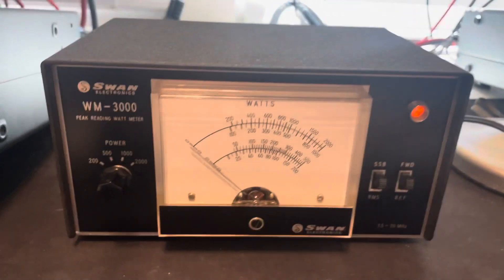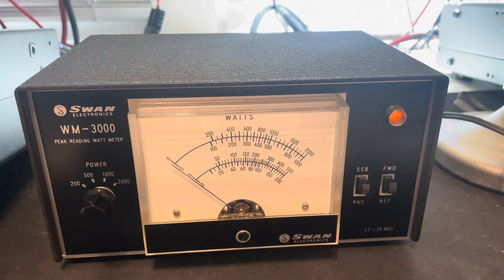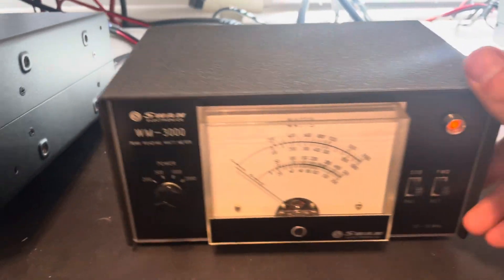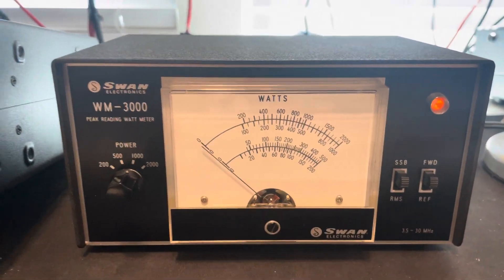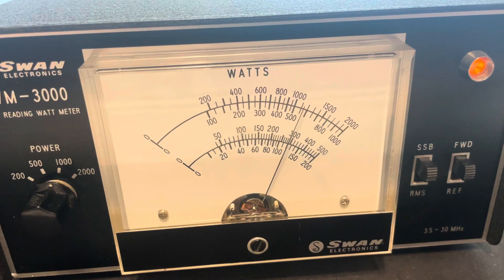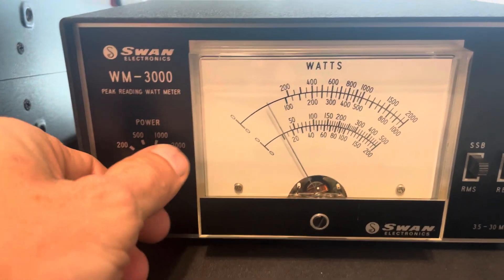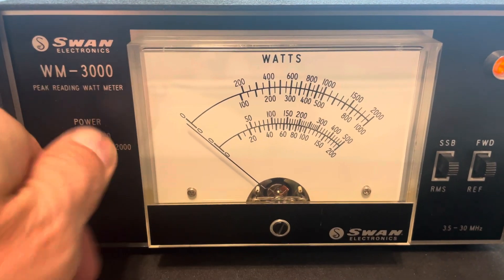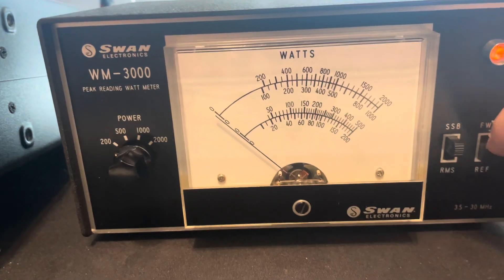Swan WM-3000 Watt Meter (quick test) (sold)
Swan WM-3000 Watt Meter